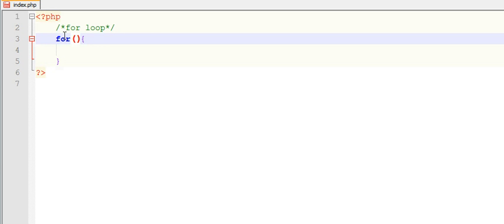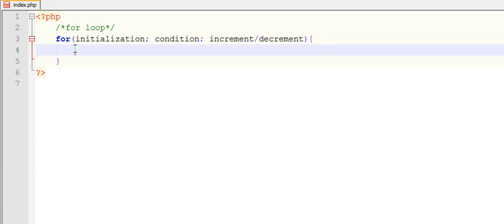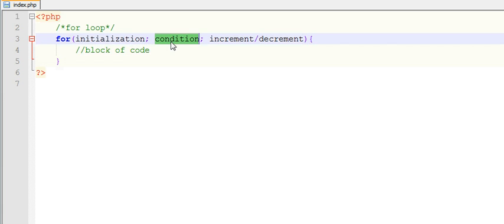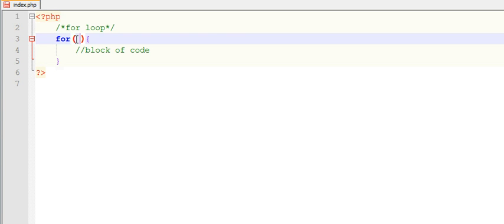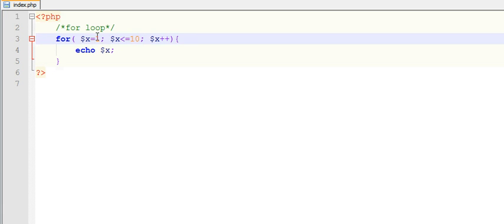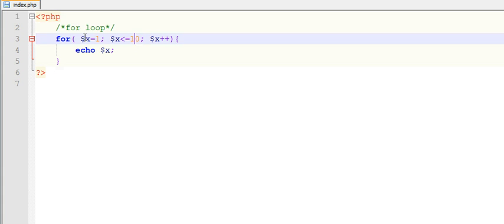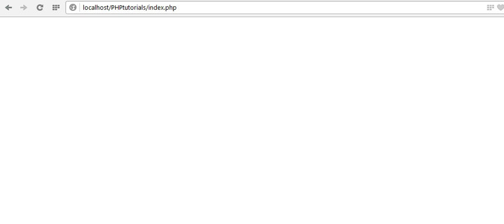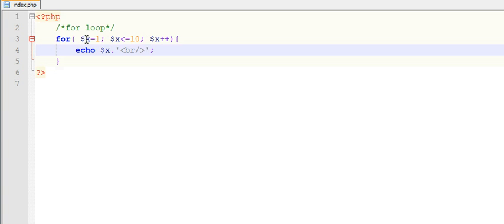For loops in PHP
This video tutorial series will guide you to learn the basics of PHP.
It will take you through the very basic to the advance concepts in core PHP.